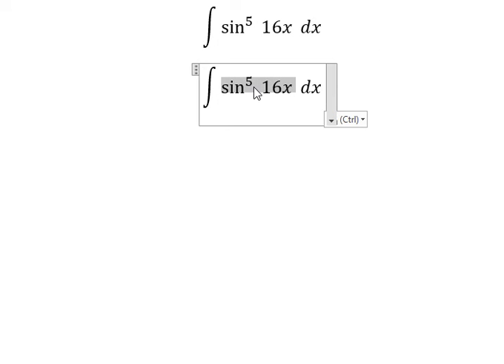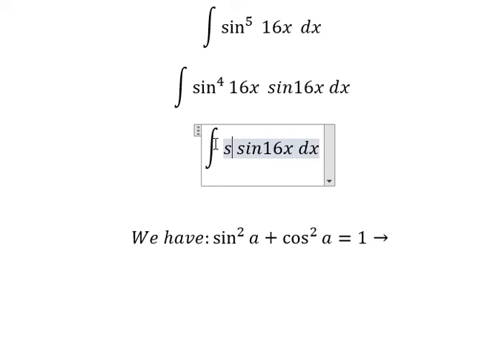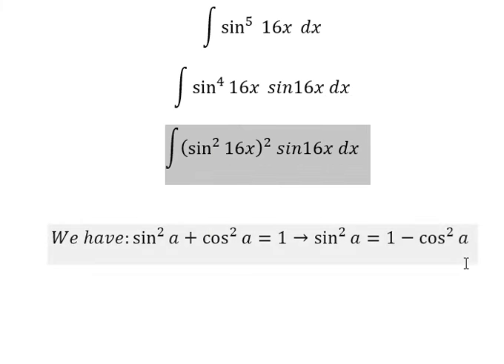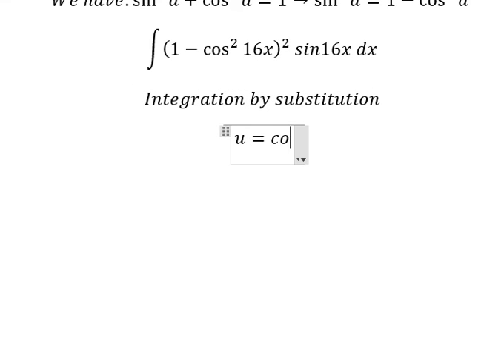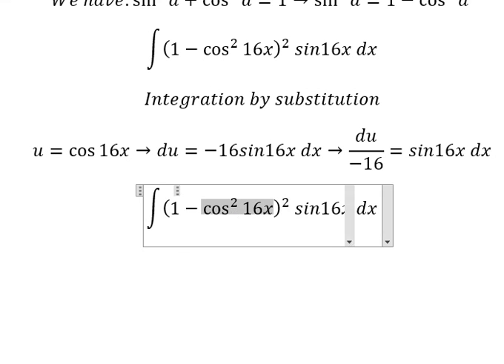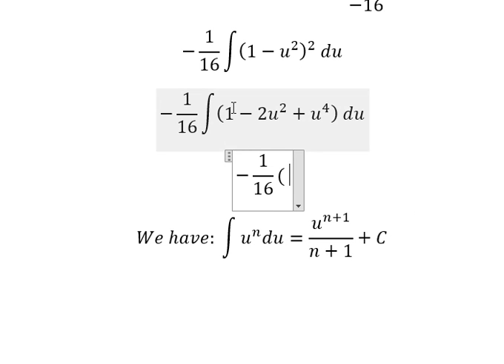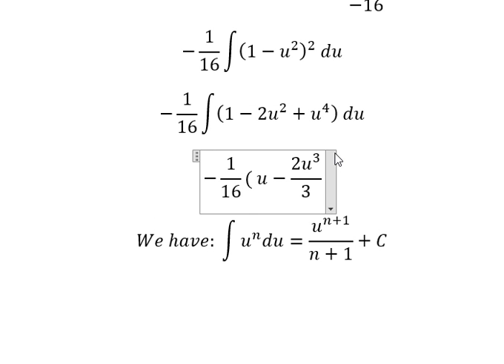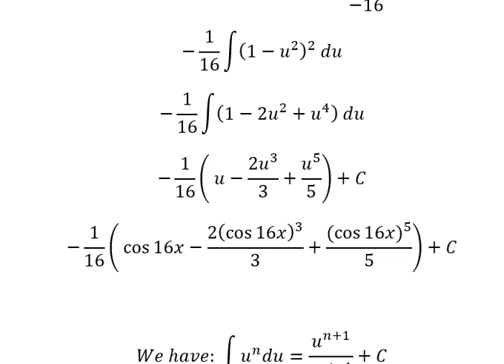Calculus Help: Integral ∫ sin^5⁡ (16x) dx - Integration by substitution - Techniques